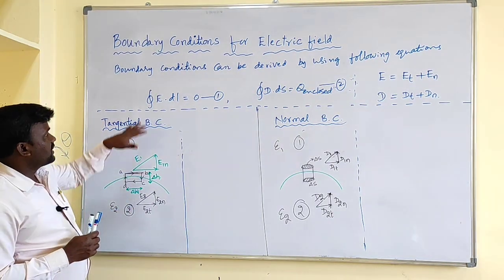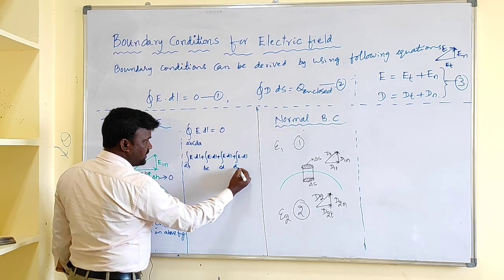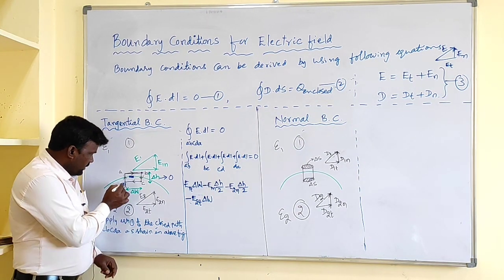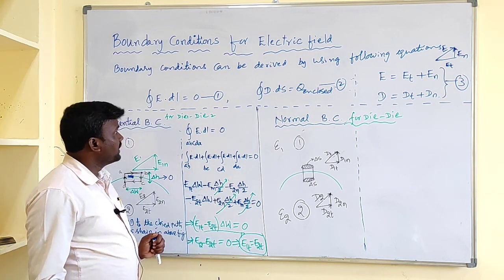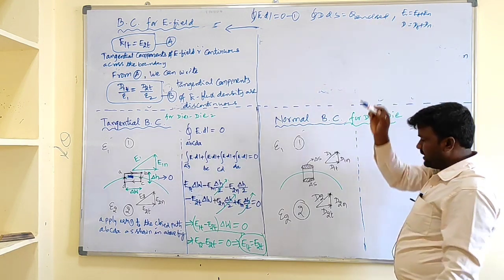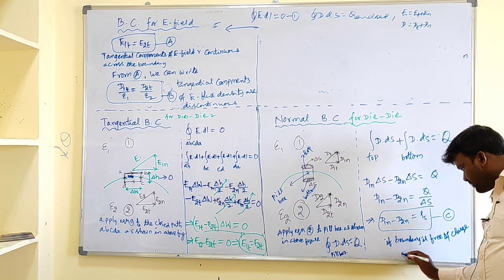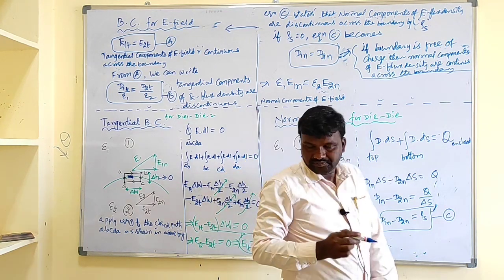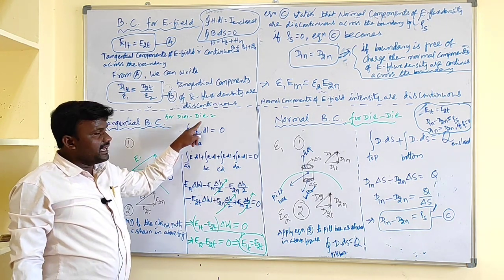BOUNDARY CONDITIONS FOR ELECTRIC FIELD